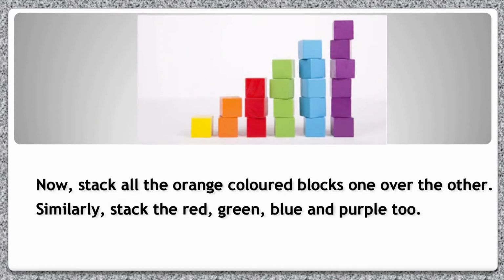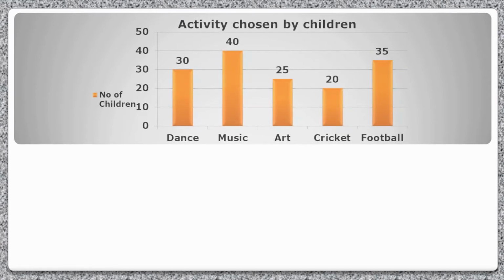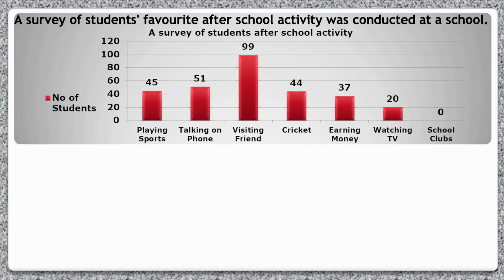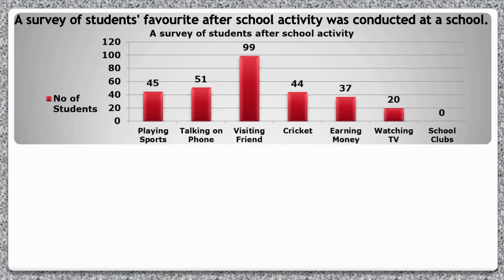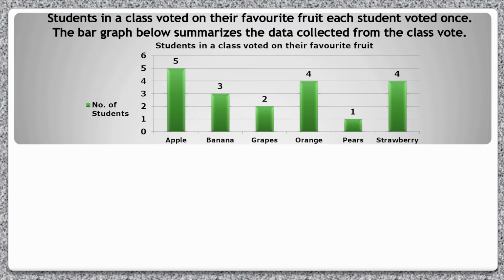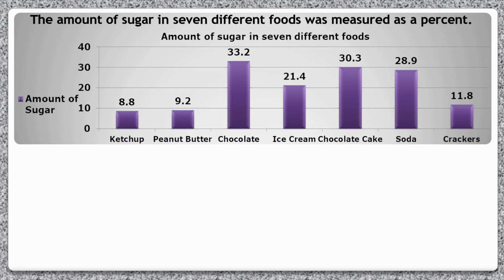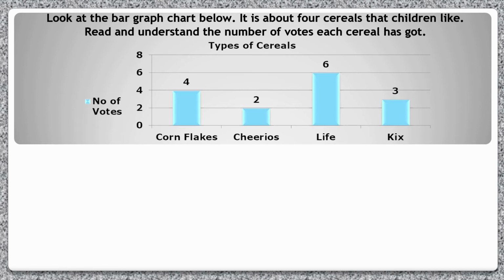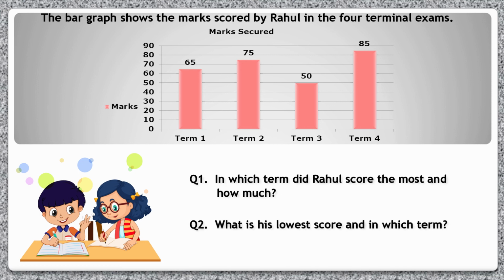C6 Bar Graph